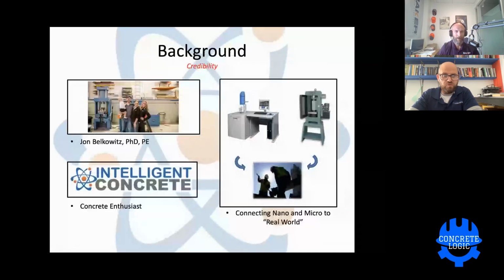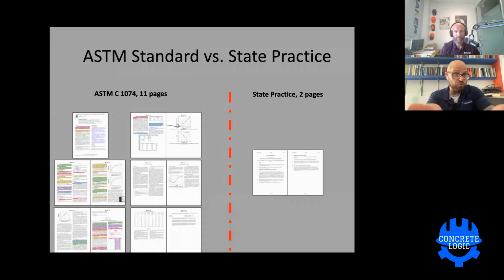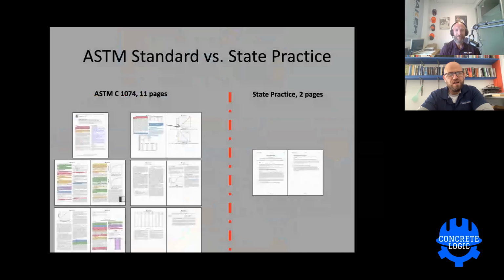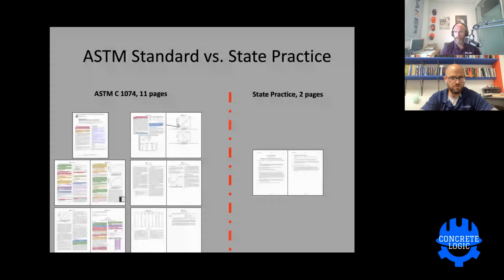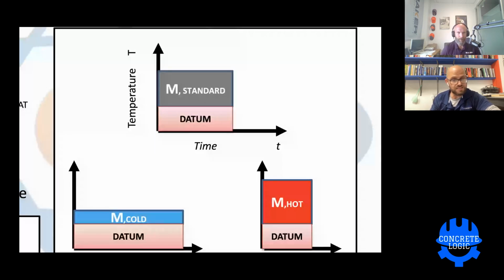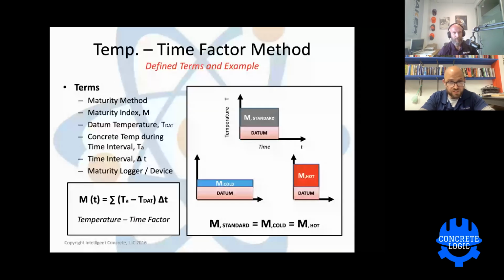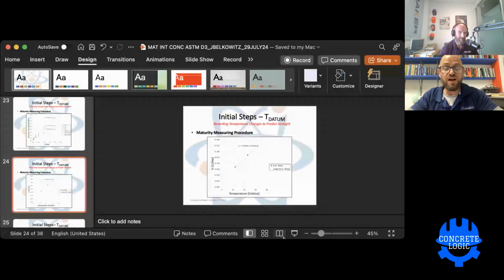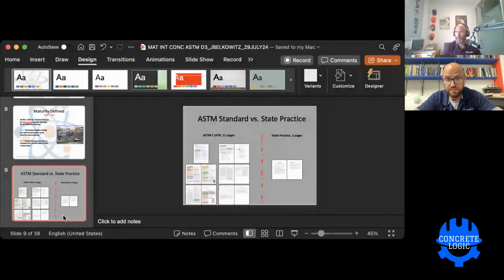EP #096: Understanding the Maturity Method in Concrete Construction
In this episode of the Concrete Logic Podcast, Seth and Dr. Jon Belkowitz discuss the concrete construction maturity method. The maturity method is an estimation technique that predicts in-place concrete strength based on temperature and time. It involves determining the datum temperature and activation energy, developing maturity curves in the laboratory, and placing maturity meters in concrete elements in the field. The conversation emphasizes the importance of proper preparation and understanding of the method to ensure accurate results.

Takeaways
• The maturity method is an estimation method for concrete strength and requires proper preparation and planning.
• The ASTM C1074 standard provides guidelines for estimating concrete strength using the maturity method.
• Misuse of the maturity method can lead to discrepancies between predicted and actual strengths.
• The maturity method involves determining the datum temperature and activation energy, developing maturity curves in the laboratory, and placing maturity meters in concrete elements in the field.
• The method is not a replacement for other testing methods and should be used in conjunction with other validation methods.
• The maturity method can be used to optimize construction schedules and ensure the strength of concrete before form removal or structural work.

Chapters
00:00 Introduction and Podcast Support
03:10 Understanding the Maturity Method
13:02 Misconceptions and Consequences of Misusing the Maturity Method
18:26 The Impact of Early Age Concrete Temperature
24:09 Understanding the Maturity Method
27:22 The Difference Between Lab and Field Conditions
29:30 Using Maturity Sensors for Real-Time Monitoring
29:48 The Simplicity and Reliability of the Maturity Method
36:07 The Steps Involved in Determining the Datum Temperature
40:50 The Limitations of the Maturity Method

Did you learn something from this episode? Would you like to support the concrete industry's favorite podcast?

When YOU donate to the show, you will be listed as a producer of the next episode that is released!